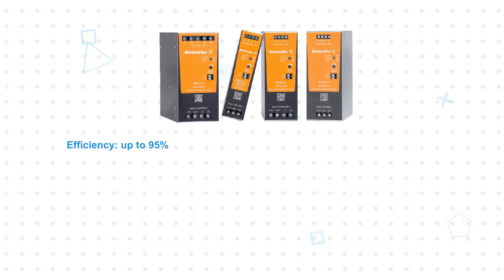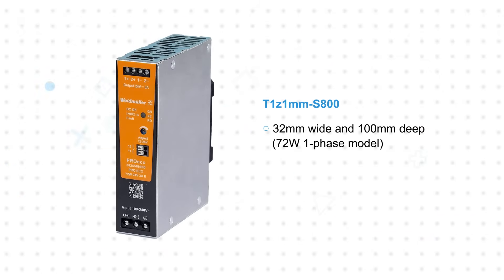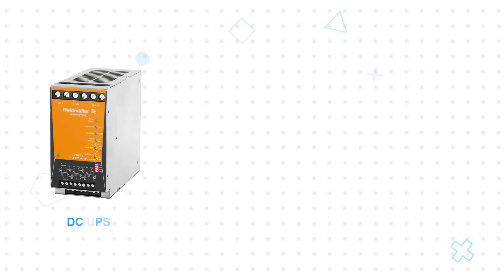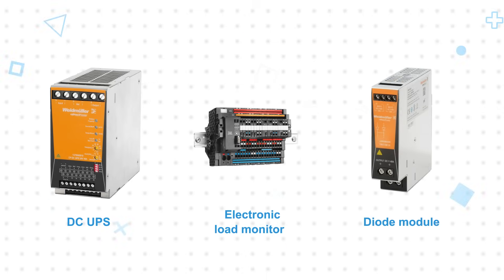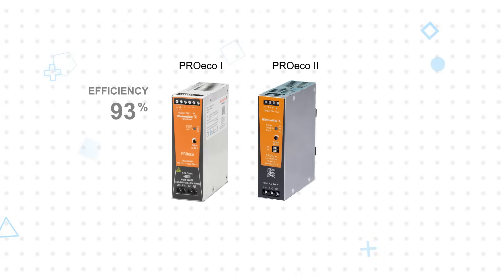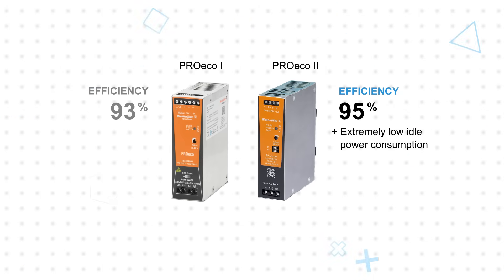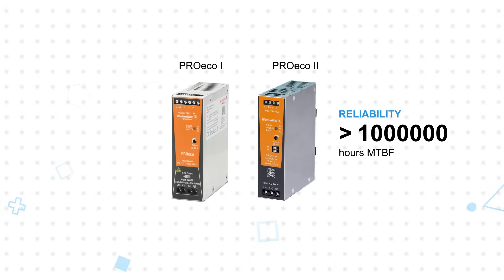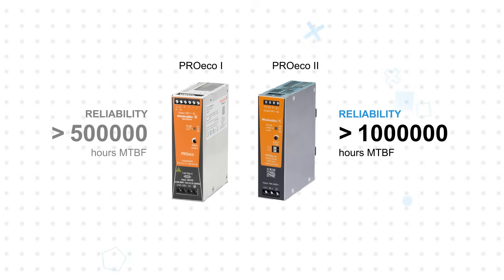Weidmuller PROeco II Power Supplies: 3 for 3 | Mouser Electronics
Weidmuller PROeco II Power Supplies meet the demands of modern industrial applications with up to 95% efficiency. This high efficiency reduces energy usage and waste heat generation compared to the prior generation.

0:08 Question 1: What are Weidmüller PROeco II Power Supplies?
1:12 Question 2: How does the PROeco II compare to 1st generation PROeco power supplies?
2:20 Question 3: Where are WeidmüllerPROeco II Power Supplies used?